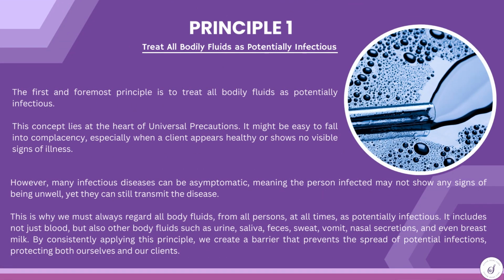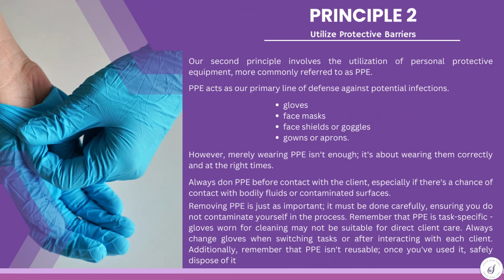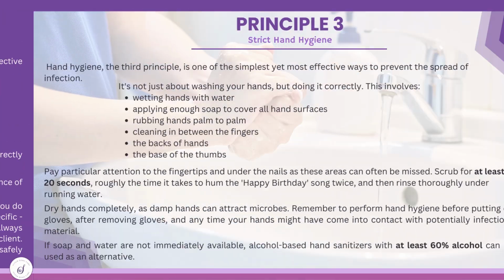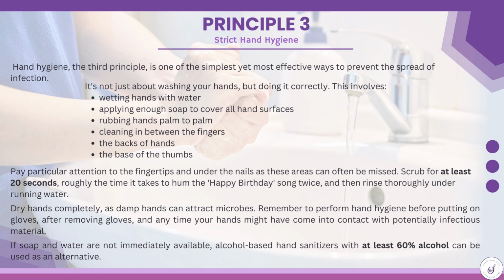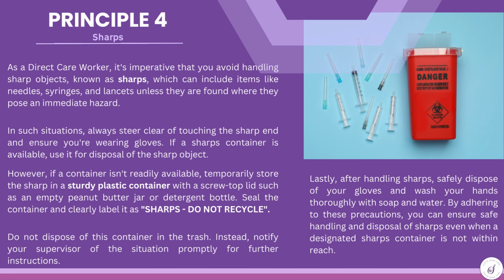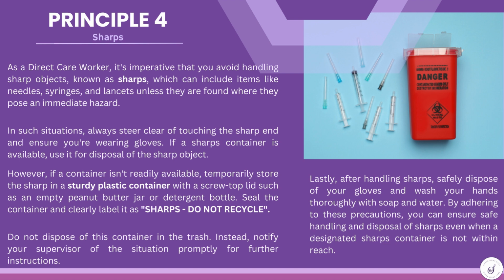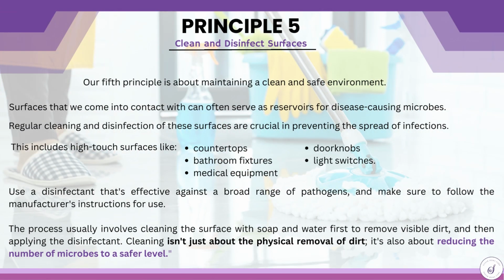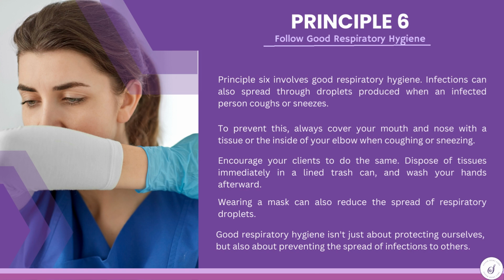Competency Training Series Topic - Universal Precautions